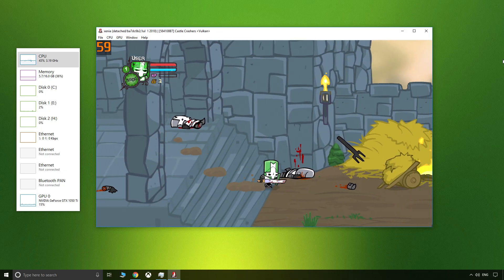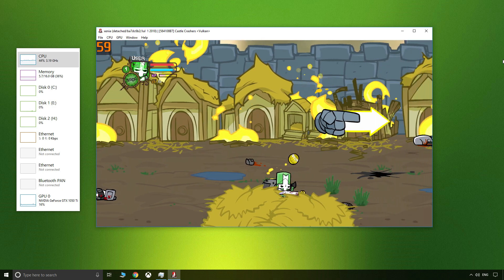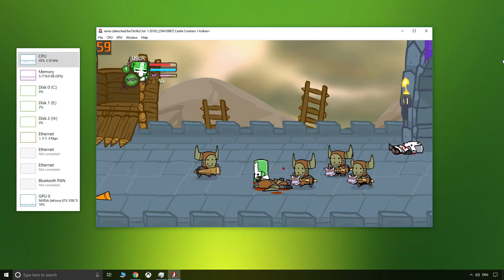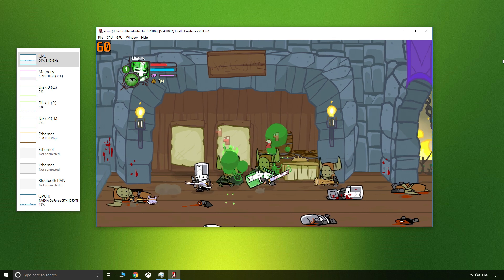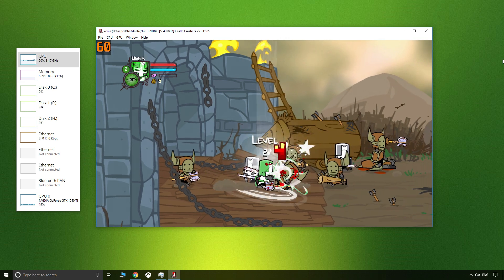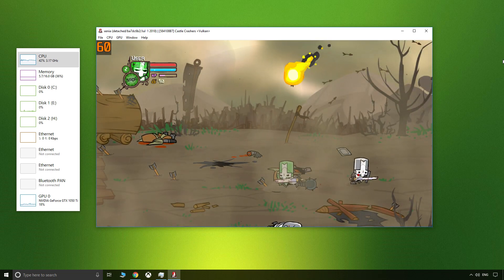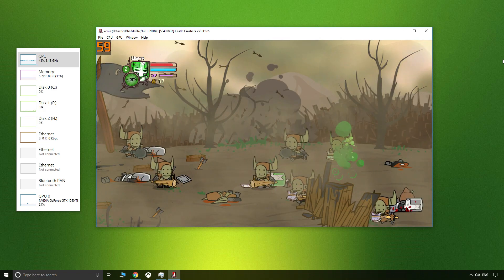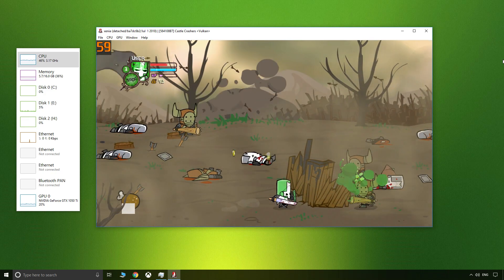Xenia | Xbox 360 Emulator | NOOB Friendly!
Xenia is an in-development Xbox 360 emulator for PC. It is extremely easy to use and suitable for newcomers to emulation. Let's take a look!

TCG SOCIAL